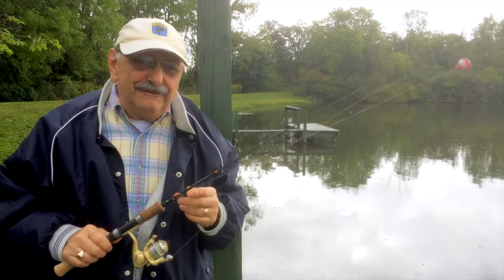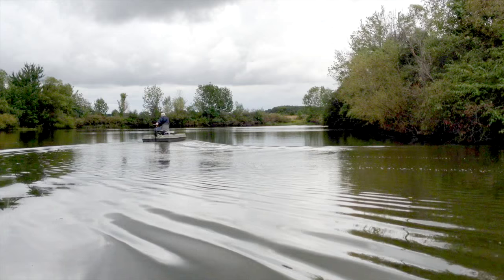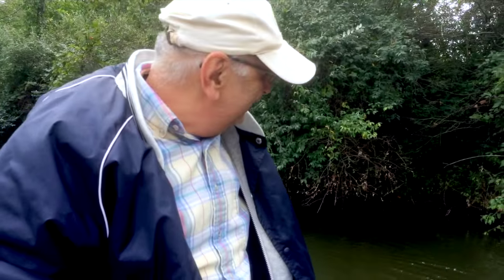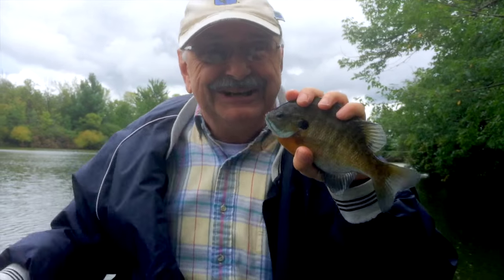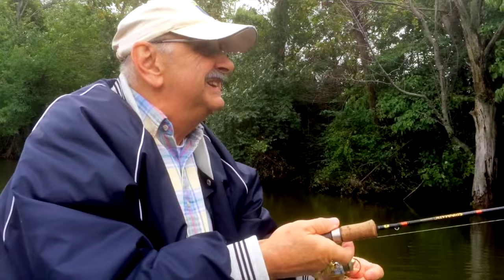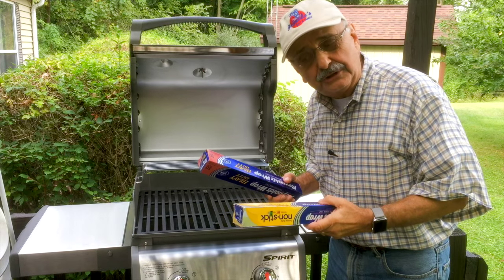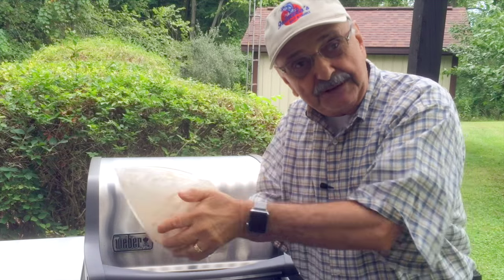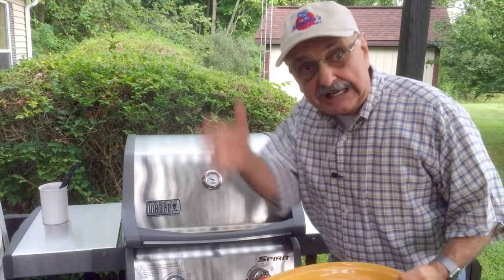Catching and Grill Frying Bluegill (the ridiculously easy way)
In one of my first videos I demonstrated an easy way to cook your catch. I called it grill-frying because it was a combination of both grilling and frying. It’s one of my favorites. Let’s try to catch some bluegill and then grill fry them. See the recipe and music credits below:

Recipe for Grill Fried Bluegill

Ingredients:

1 1/2 pound of bluegill or other white fleshed fish fillets (crappie tend to fall apart)
1 large egg
1 can of evaporated milk
1 cup of fish breading (Eg. Zatarains, Shore Lunch, Louisiana, etc.)
1 stick (4 ounces) butter

Directions:
In a container, whisk an egg, then add evaporated milk and whisk thoroughly.
Put fish fillets in the container and submerge them in the milk.
Keep the container in refrigerator.
Add two layers of foil to grill. Make sure to allow enough air for the grill to stay lit. Lightly butter or spray the foil with cooking spray (I skipped this step but probably shouldn't have).
Heat the grill to about 375° F (190° C).
Lay the fillets down on foil and generously brush them with butter.
Close lid and cook for 4 minutes.
Open lid, flip the fillets, and generously butter the other sides.
Close lid and allow fish to cook for 4 more minutes, no longer.

The background music is titled “Bill Cheatham.” It was performed by “Shake that Little Foot string band.” It was downloaded from archive.org. There it was incorrectly labeled “Bill Cheathum.” I was able to find this about the song:

“Although this tune is of nineteenth century origin, much of its current popularity is due to its frequent performance by the late Arthur Smith, a Grand Ole Opry star of the 1930s and early 1940s.”